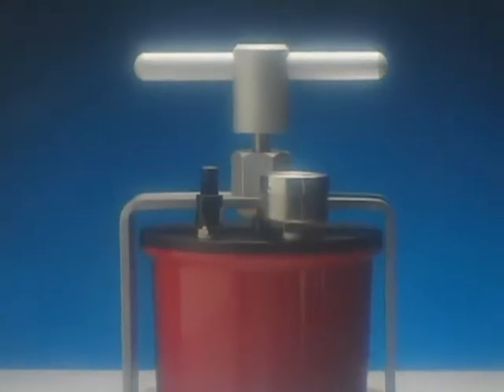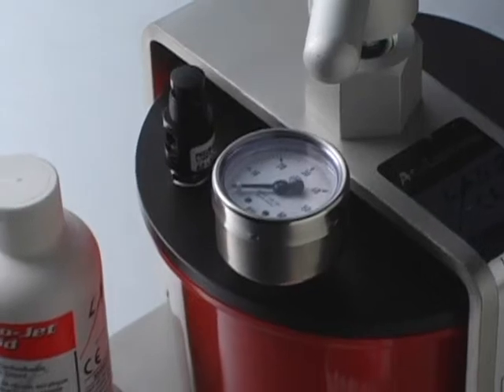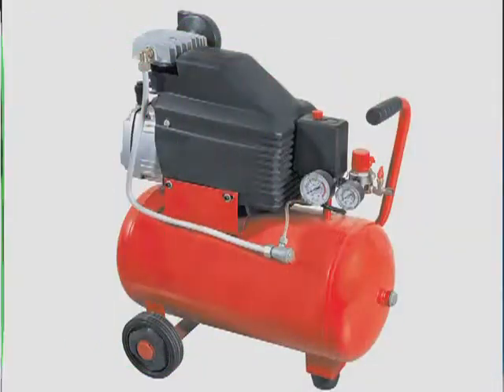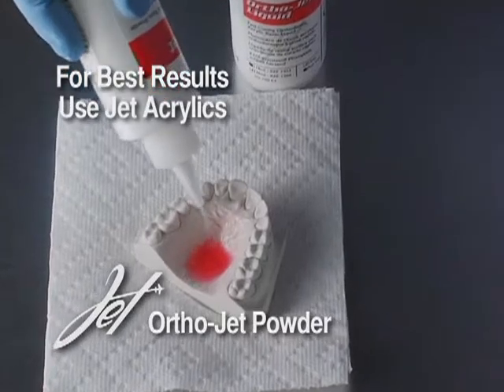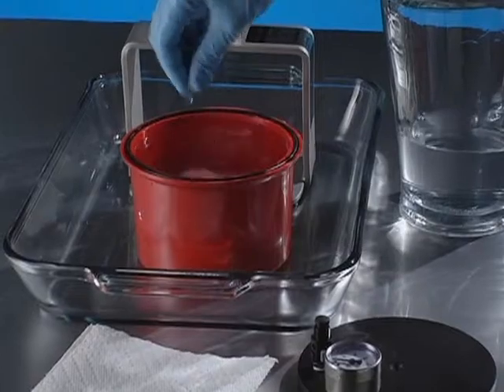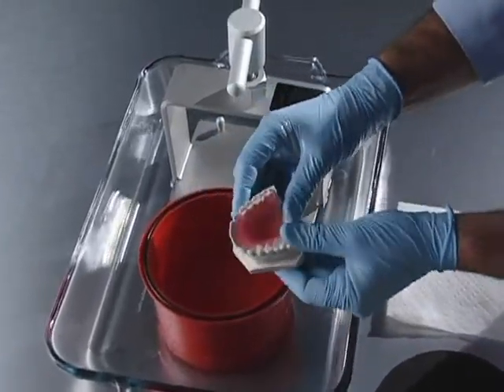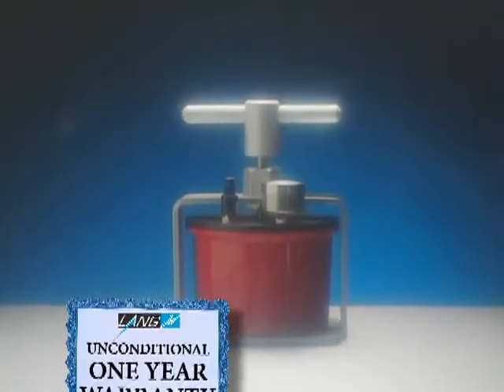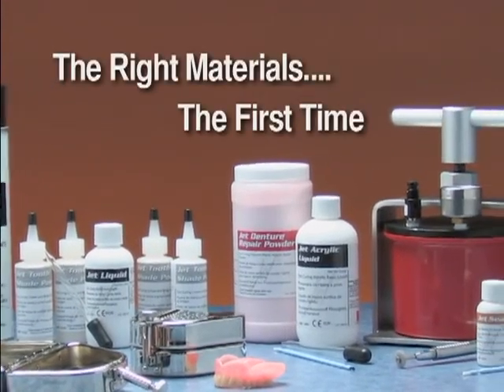Instructional Video for Lang Dental's Aquapres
Lang Dental Manufacturing Co., Inc. presents the instructional video for the Aquapres. This video will show just how easy it is to cure new dentures and relines in a water pressure curing pot.

About the Aquapres:
Improve the quality of the fabrication process. When combining Jet Acrylics and Lang Dental's Aquapres, you can decrease undesirable results, which can be time consuming and costly. The complete fabrication system consistently generates dependable, high-quality results by eliminating porosity in methacrylate acrylics and achieving long-lasting color.

Hydraulic, not pneumatic
Provides a safer work environment over air pressure without the need for an air compressor, heat or electricity

3 Easy-Steps to generate pressure
Creates a dense acrylic for color stable results and increases efficiency

Compact design
Requires no extra attachments, space saving

Lang Dental Mfg. Co., Inc.
175 Messner Drive  Wheeling, IL  60090  USA